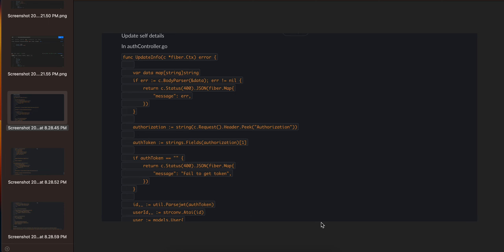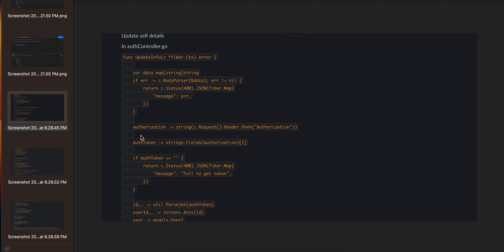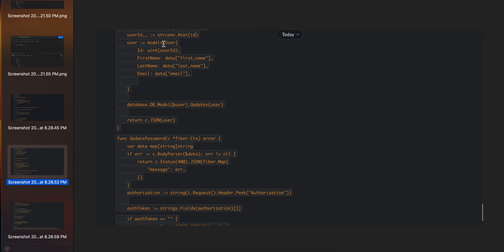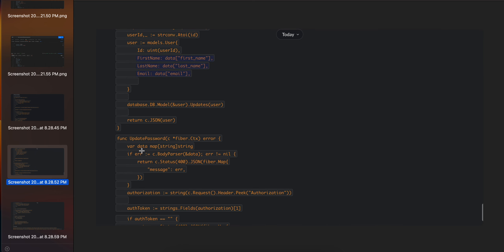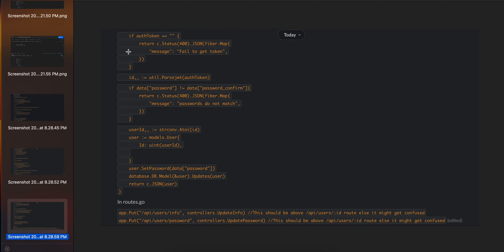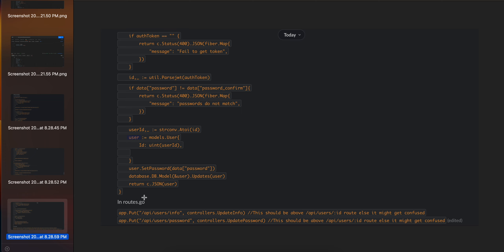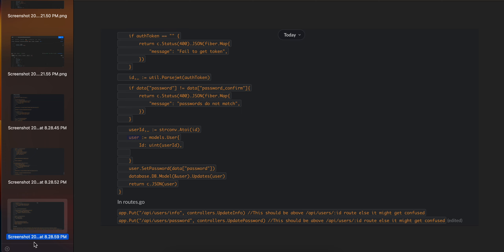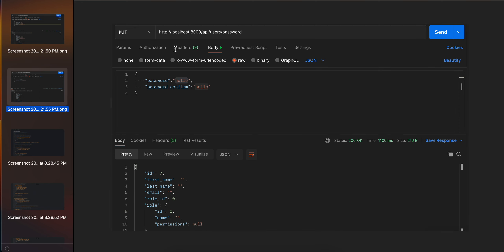Golang gofiber update user details